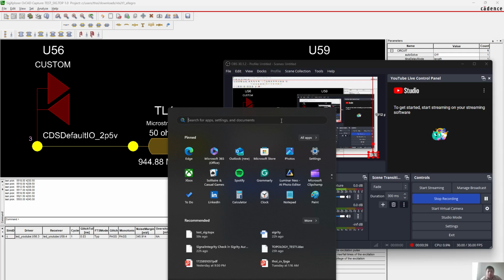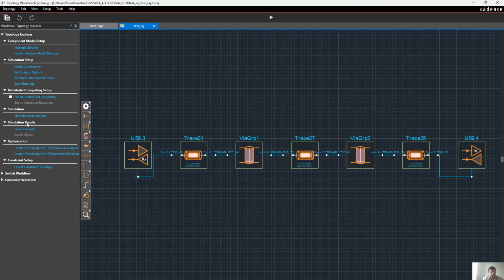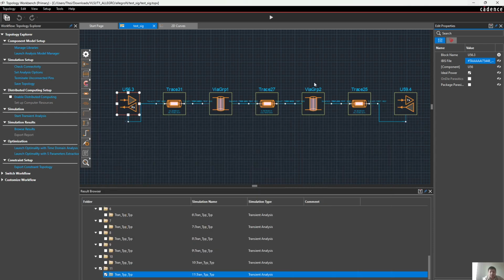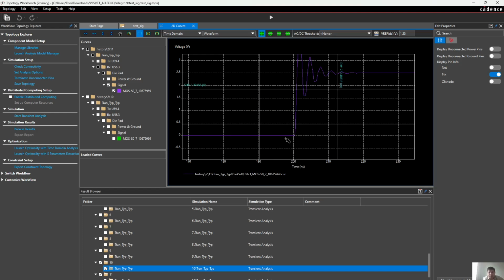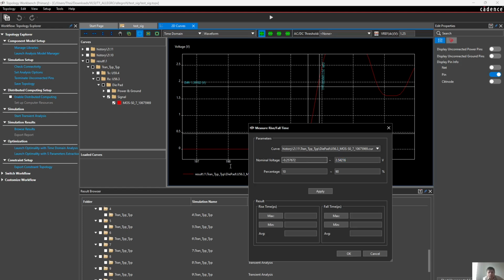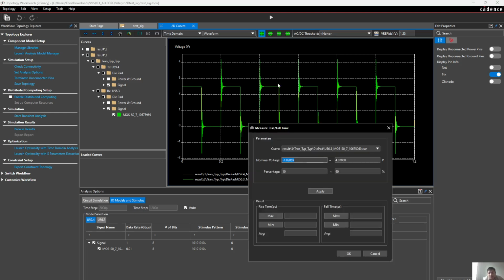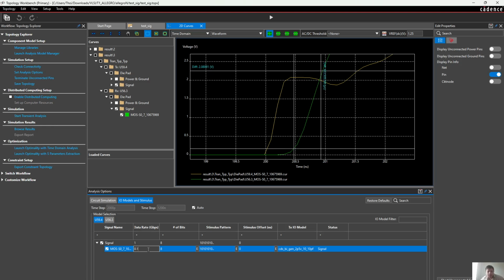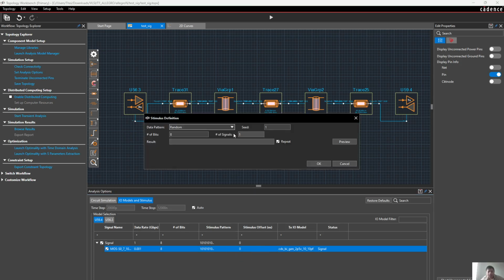Signal Integrity Check in Sigrity Aurora and Topology Explorer both in schematics and layout: Part2